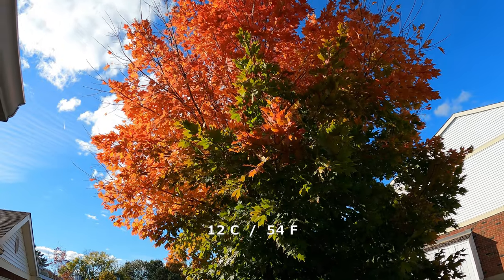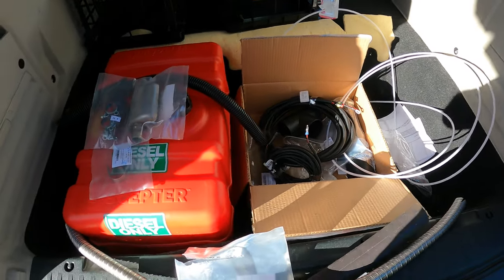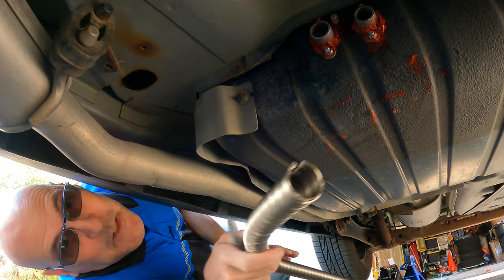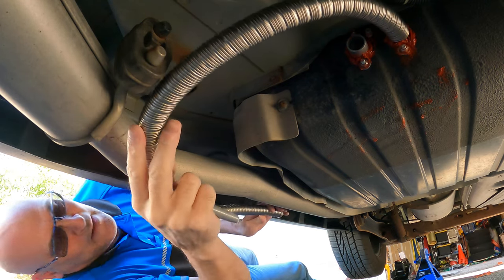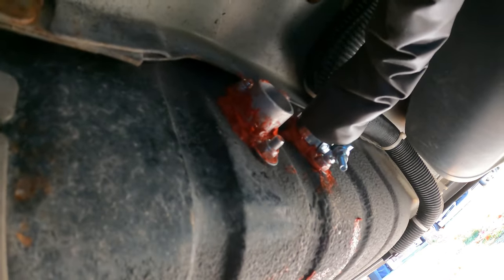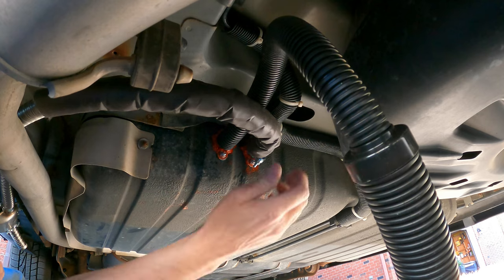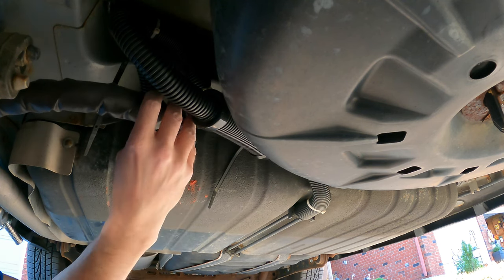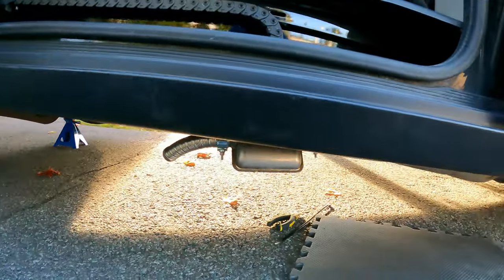E019 - Part 2 Autoterm diesel heater install.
Please consider offering some assistance with one of the choices here.

My diesel heater is getting closer to operation. This show is part 2
of the prep for winter.

I live and work in Ontario Canada. I will be taking you around town and country,
showing you my simple life.
Continuing with upgrades on Vanny.
I hope to entertain and provide some friendship to all of my viewers.
This adventure for me has been a thought for many years.
Now there is no going back, stay with me and together let’s have a PRiMO time!

I would enjoy hearing from you with ideas for future videos.
I am open to advice on how I could proceed with my van build.
Although my budget will direct me through much of the project,
there could still be ways I am not aware of to make it even better.

or feel free to advise me with any technical procedures.

Todays music - Feel the energy by Katnip

Recording devices used,
GoPRO Hero 9 with media option and lighting.
Transcend Body Pro 30

Editing software provided by SHOTCUT.com

Car parts and tools from my local Canadian Tire store.

For support and information within Canada for concussion injury survivors…